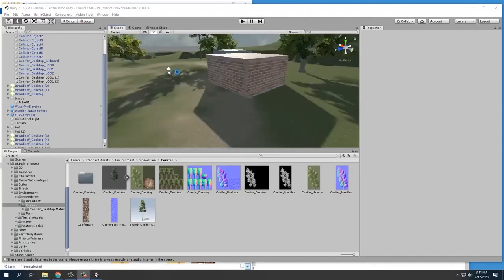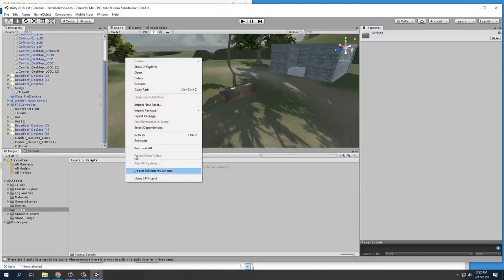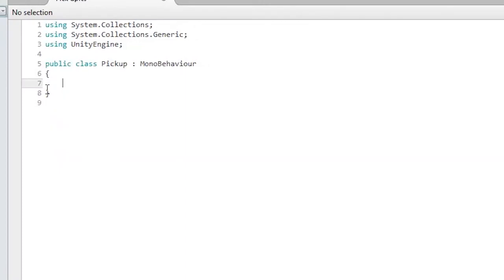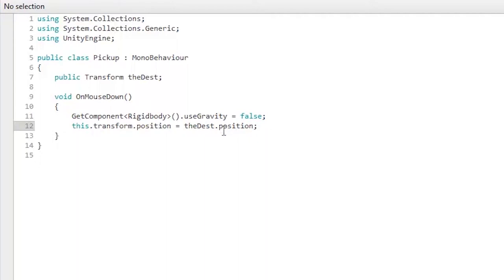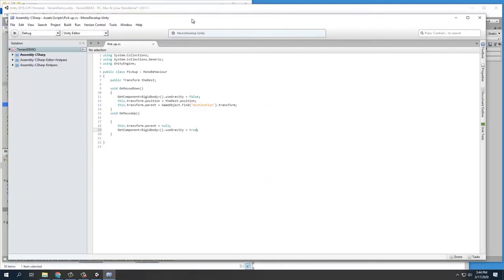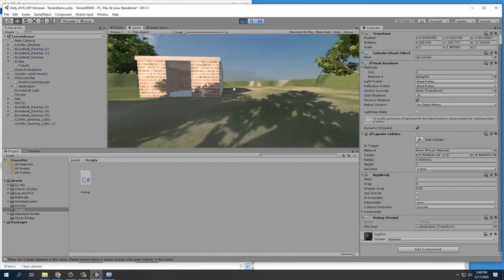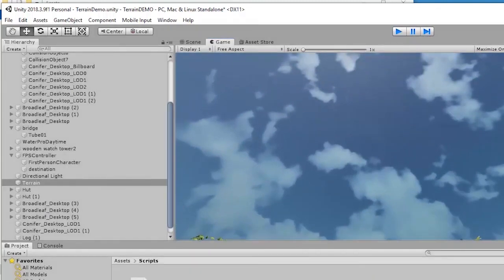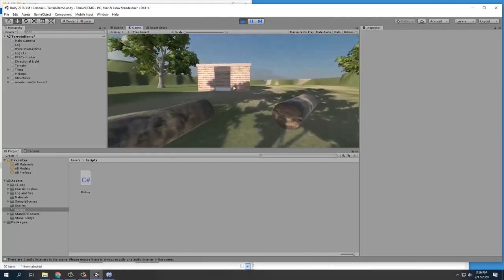Unity 3D Game Starter Series - 4 - Pick Ups UPDATED 2023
THIS CONTAINS THE UPDATED CODE